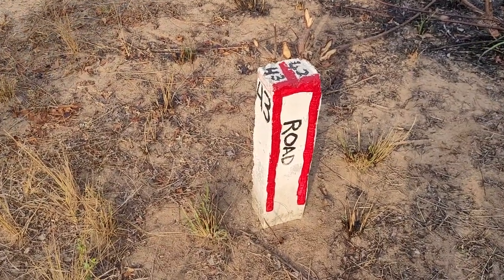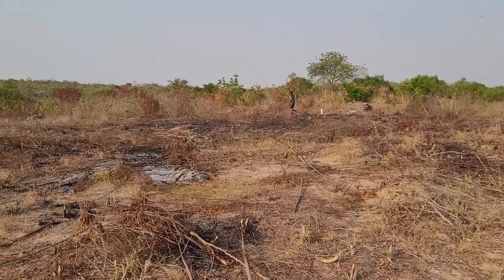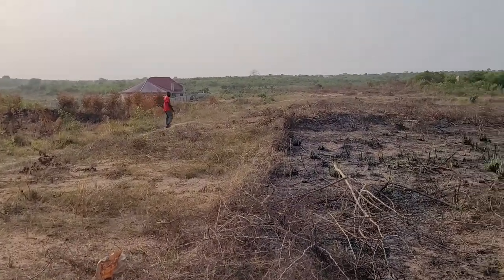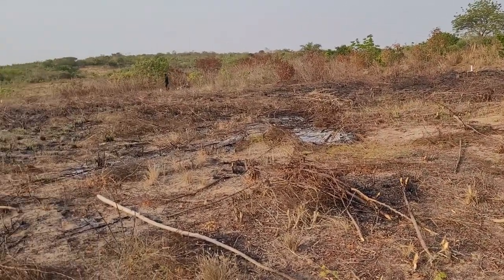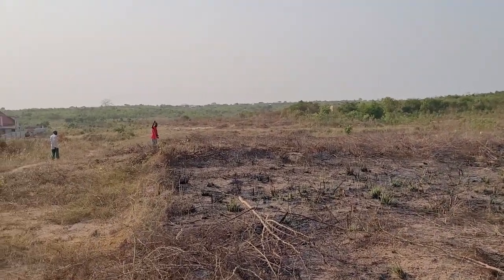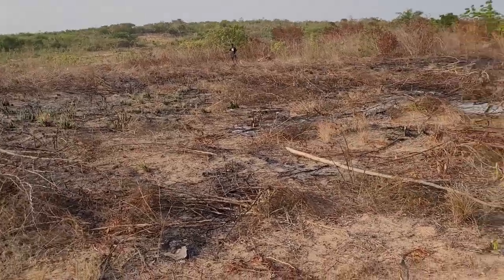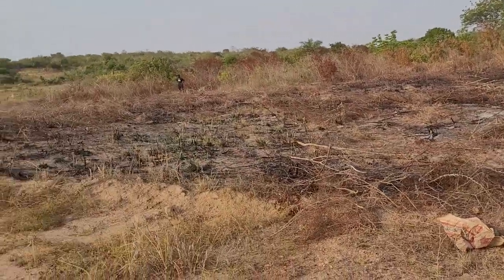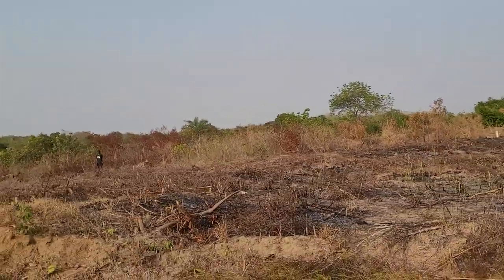Member Plot 43 at Black Star Repatriation & Pan-African Community in Gyaahadze - Ghana Dec 2022 Tour